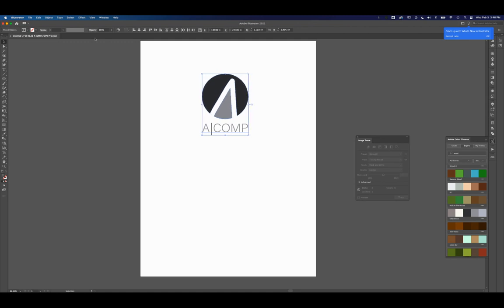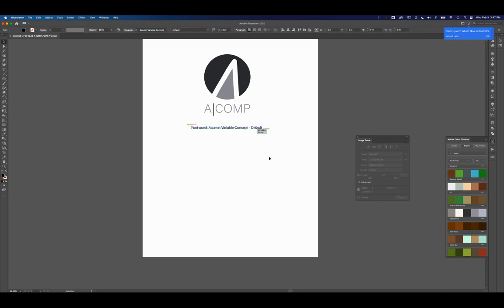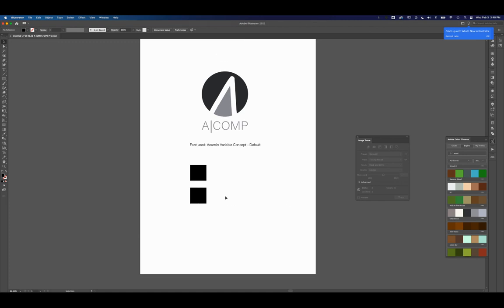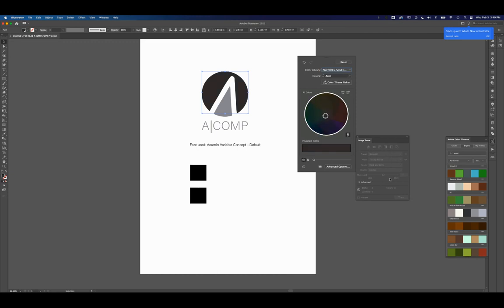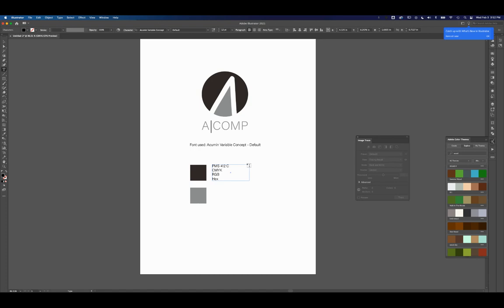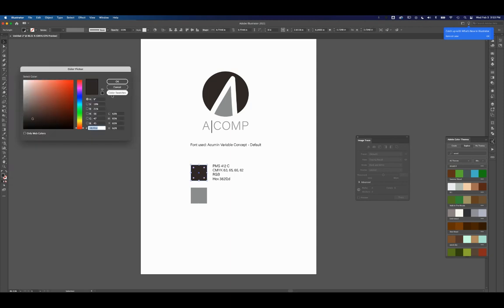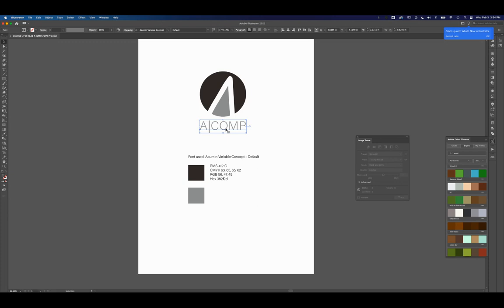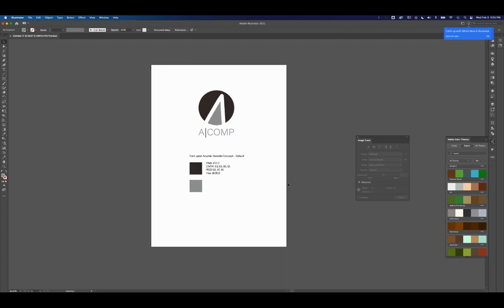Quick Logo Style Guide